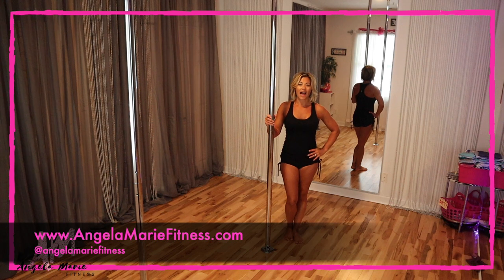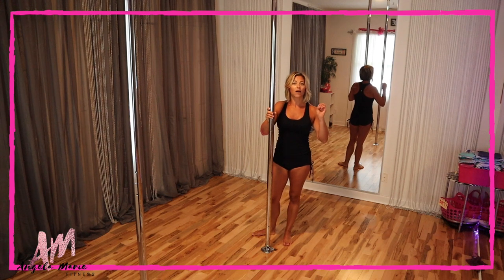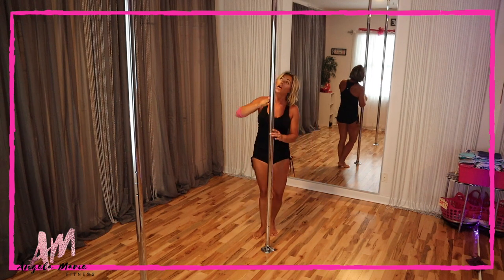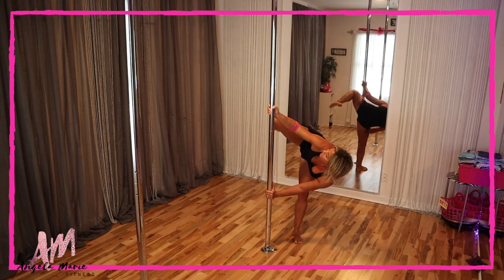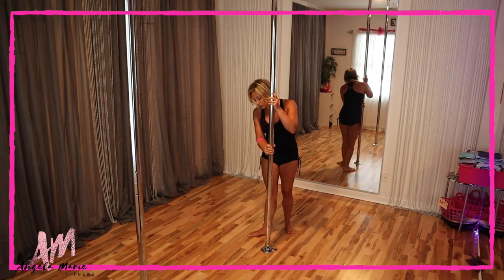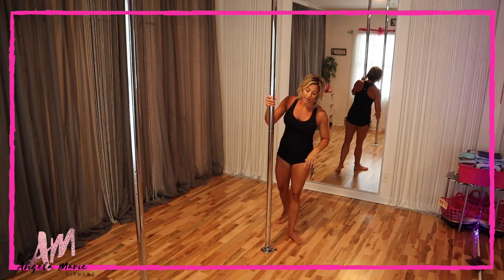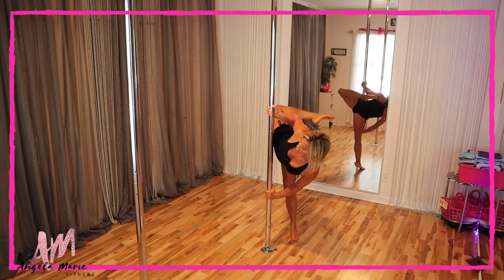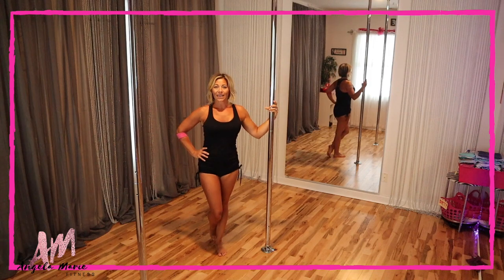Pole Fitness Tips: Big Girly Kicks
Angela Marie Fitness: Pole & Aerial Fitness Trainer, Online or In-Person.

Check out my online studio for home pole fitness workouts with  "build-your-own-workout" options: